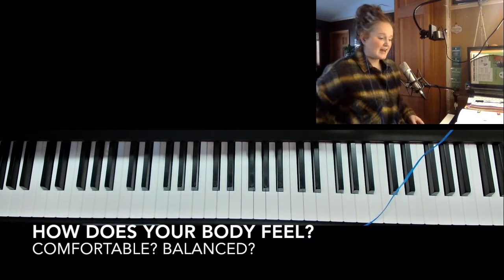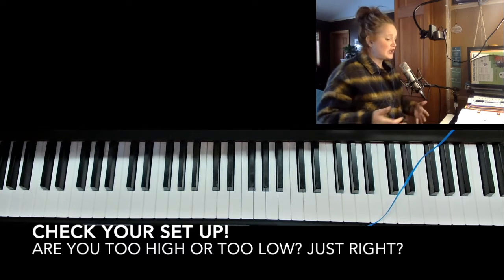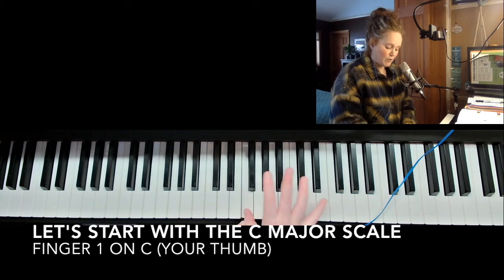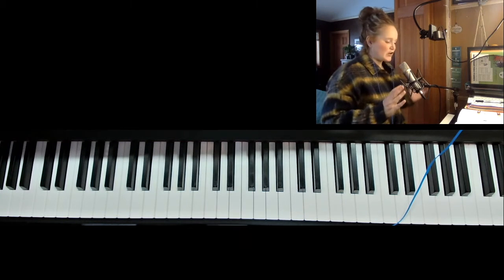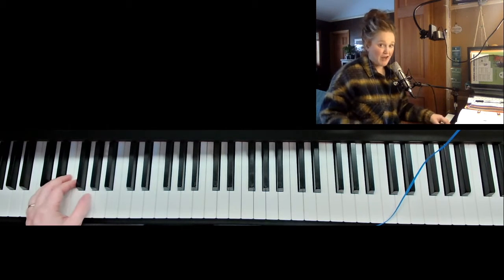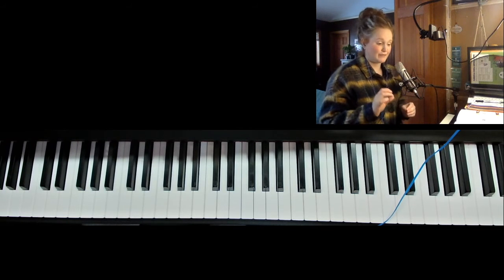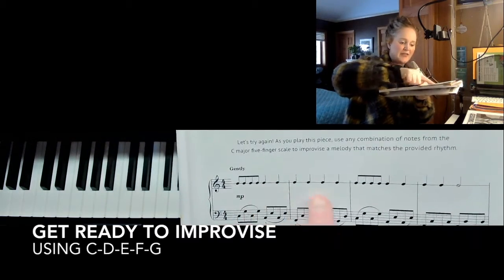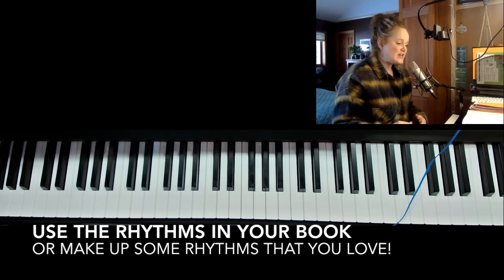Dreamer & Seventeen 🎹 by Andrea Dow | Intermediate Pop Studies for Piano 🎹 Book 1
In this video, I will be introducing this awesome resource, Teaching you the 2 Octave C Major Scale and then leaping into a listening piece (Dreamer) that you can learn as well once you have your music!

Next, get ready on C-D-E-F-G and create sounds to go along with "Seventeen" (A Pop Pattern Study) and opportunity to play a duet together using this creative piece.  You can also learn this piece on your own and create a beautiful right hand melody to play with it.

WunderKeys Intermediate Pop Studies For Piano, Book 1

Thanks for listening in!

00:00 Introduction and how to use this book!
02:36 Comfort at the Piano
03:32 C Major Scale, RH, 2 Octaves
05:10 3-4-3 Fingering patterns
05:35 Left Hand C Major Scale
07:02 Contrary Motion C Scale
07:53 Play Through of “Dreamer”
09:35 How to play along with “Seventeen”
12:00 Seventeen (listen for 4 notes before beginning!)

Amie Webster,
ARCT Piano Teacher

Play Music You Love